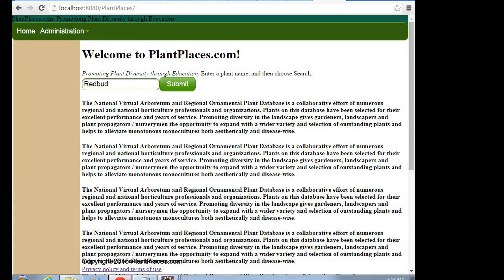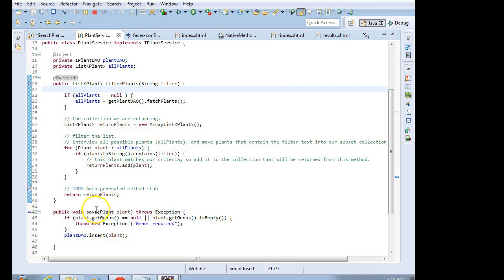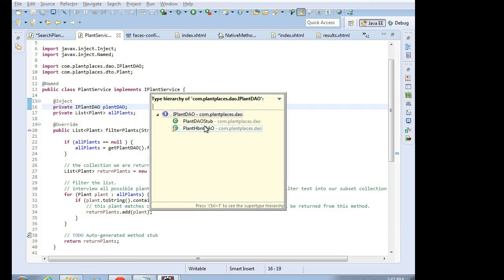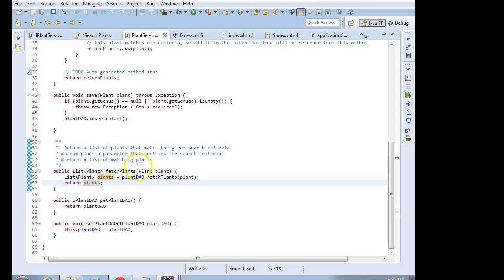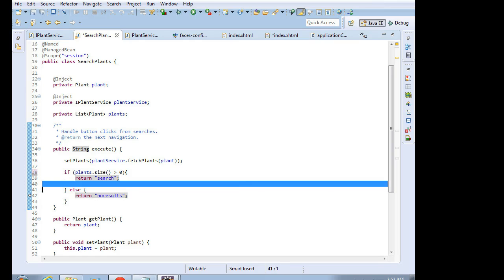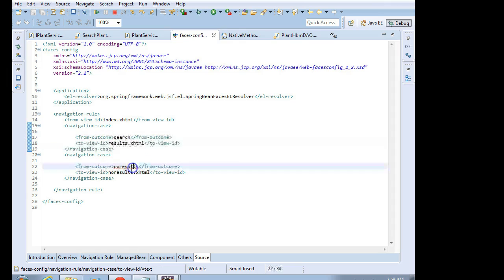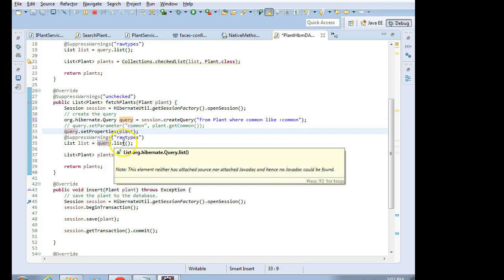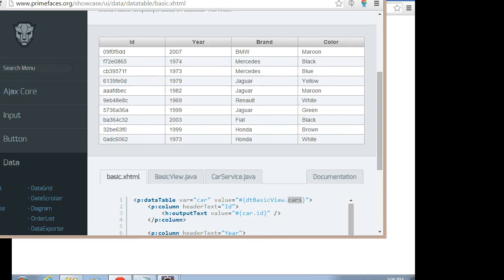Wire up UI, Business, and Data Layer; using LIKE in HQL